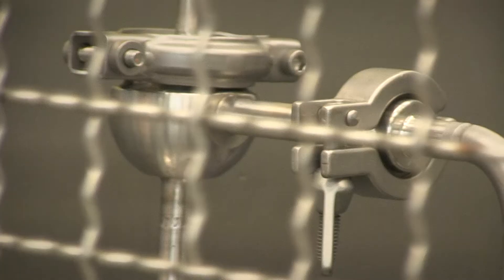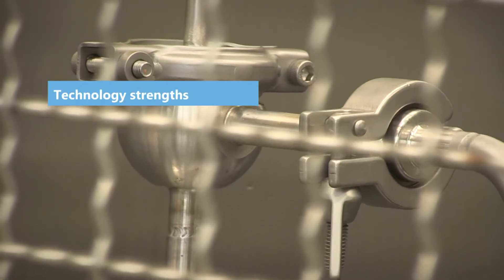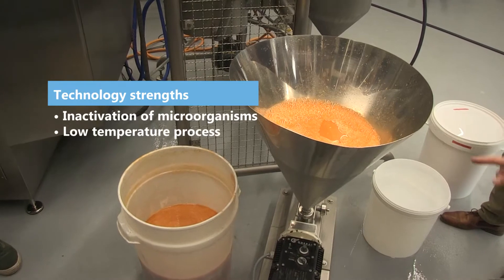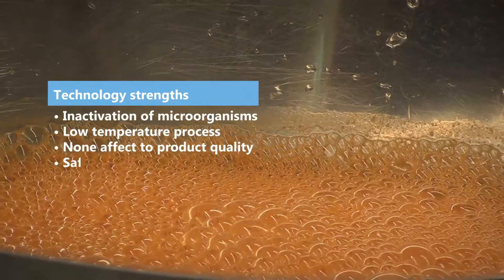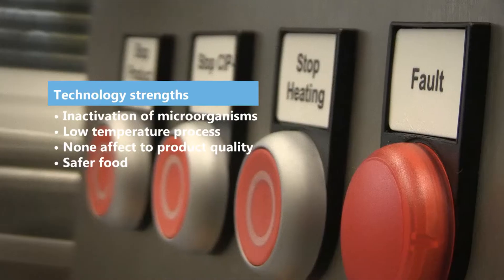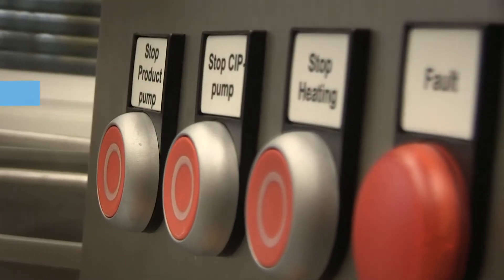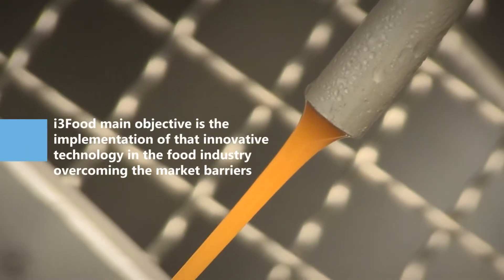Pulsed Electric Field Preservation of liquid food products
In this video, we explain the features of one of the novel food processing technologies treated by i3-food project, the so called 'Pulsed Electric Field Preservation, or 'PEF'.